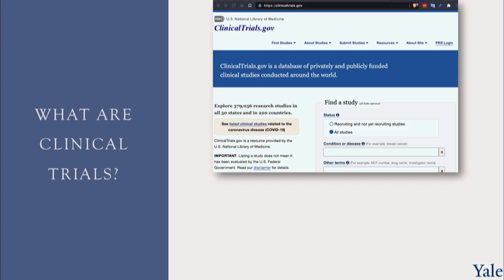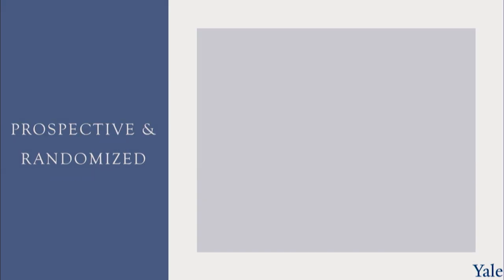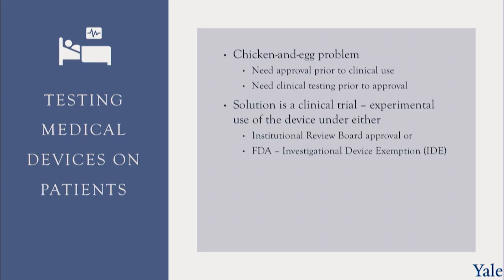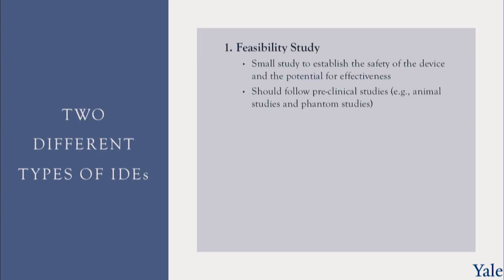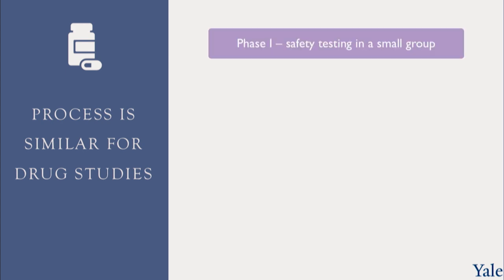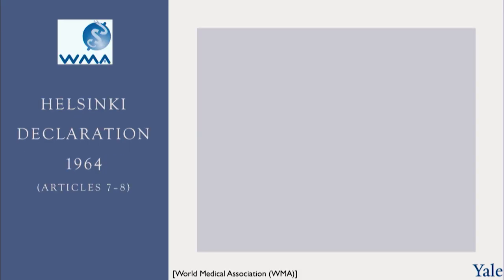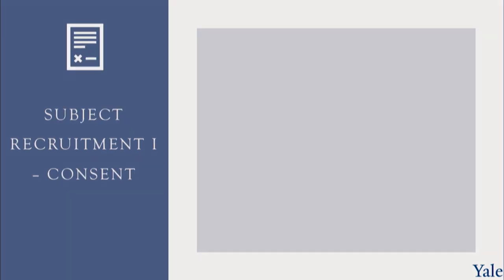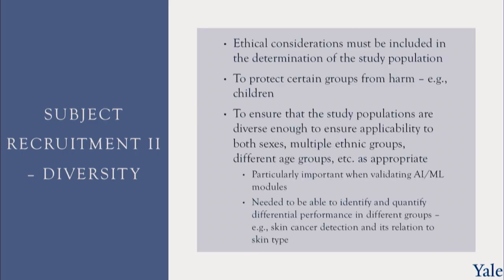10.2 | Unlocking Clinical Trials: Design, Ethics & Regulatory Pathways – Medical Software Course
Have you ever wondered what goes into bringing a new medical device or drug to market? In this lesson, we delve into the world of clinical trials, covering their fundamental design, the crucial regulatory landscape, and the ethical principles that safeguard human subjects. From understanding prospective and randomized studies to navigating FDA approvals and the various phases of drug development, this segment provides a comprehensive overview of how medical innovations are safely and effectively tested.

🎯 Learning Objectives
• Understand the definition and purpose of clinical trials, including the importance of preregistration to ensure research integrity.
• Differentiate between prospective and randomized clinical trial designs and their significance as the "gold standard."
• Explain the regulatory pathways for testing medical devices, including IRB approval and Investigational Device Exemptions (IDEs), and describe feasibility and pivotal studies.
• Outline the phases of drug development (Phase 1, 2, 3, and post-market) and their respective objectives.
• Discuss the core ethical considerations in clinical research, specifically informed consent and the importance of diversity in study populations, referencing the Helsinki Declaration.